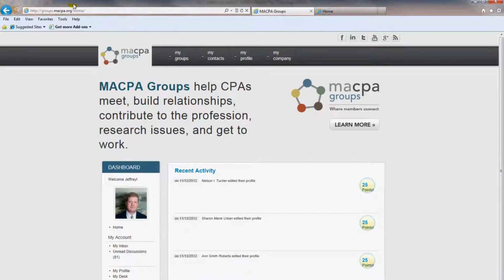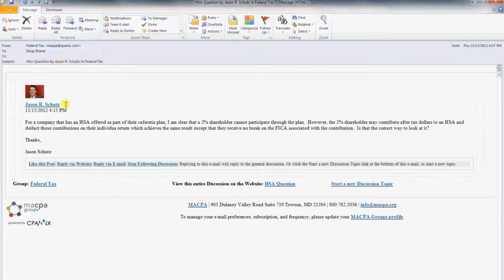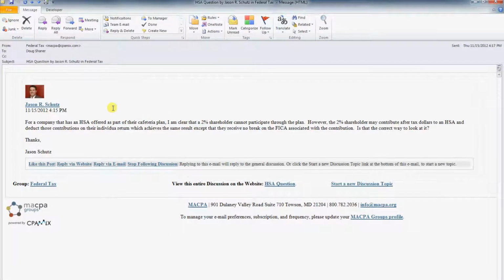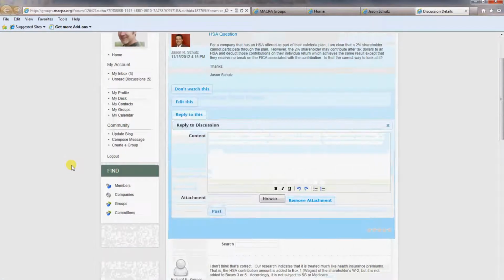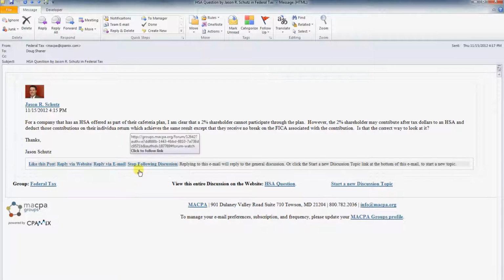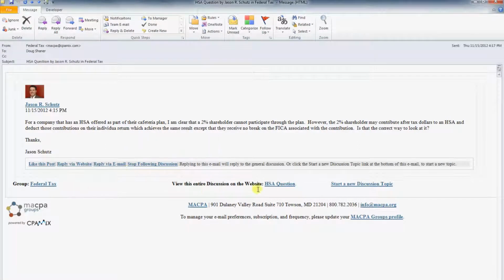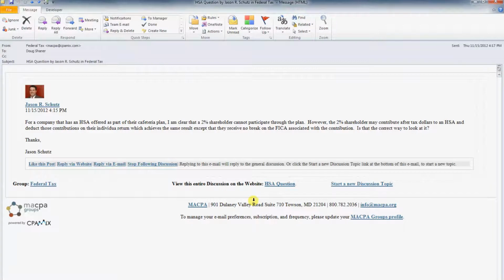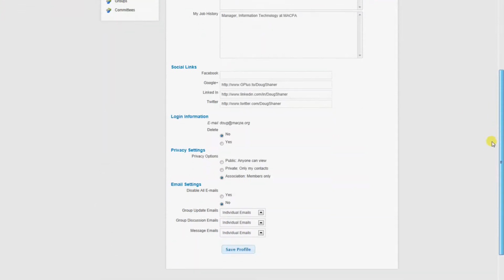MACPA Groups -- Email Notifications Tutorial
Jeff Lawson describes the features and functionality of the Email notifications sent from the MACPA Groups system.